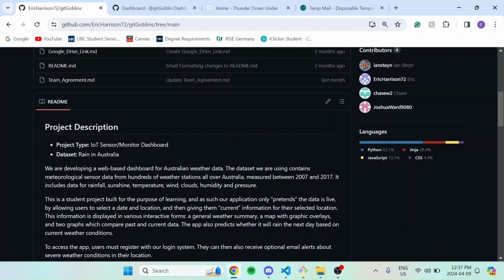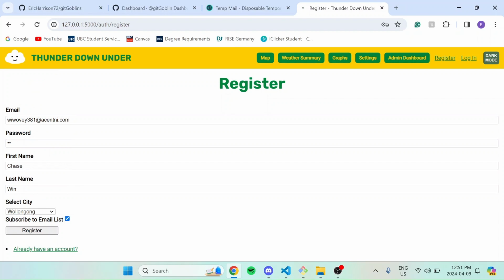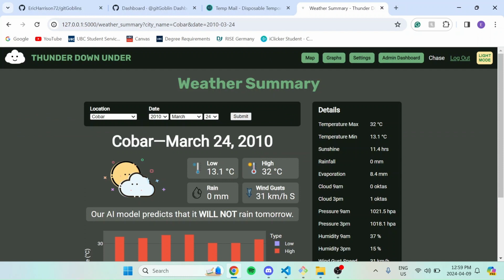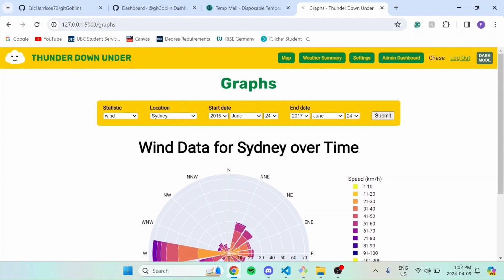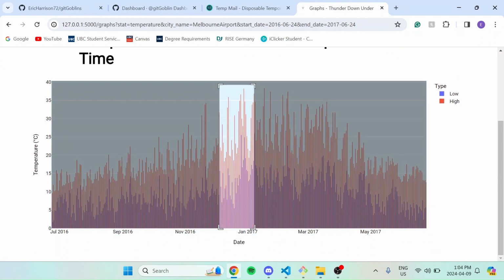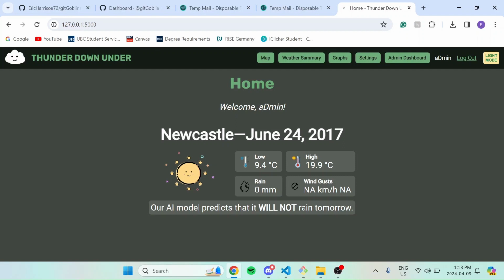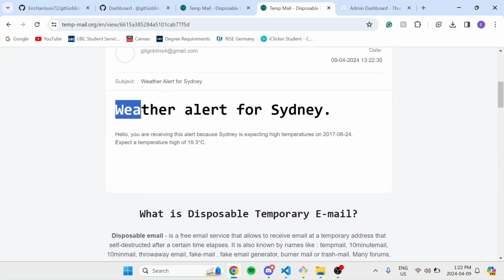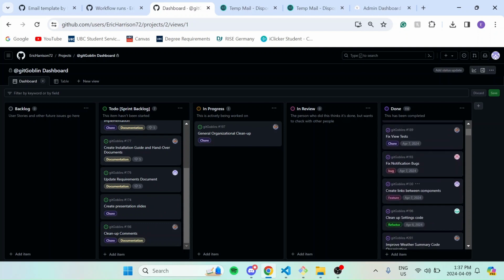Thunder Down Under - Software Engineering Project (by the gitGoblins)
Thunder Down Under is a web application that allows users to interact with and visualize Australian weather data (specifically from 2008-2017; it's not a live dataset). It was our term-long project for COSC 310 - Software Engineering.

Group name: gitGoblins
Team Members: Eric Harrison, Ian Steyn, Joshua Ward, Chase Winslow
Project Type: IoT Sensor Monitor Dashboard

The app's back end is built with Python and the Flask framework, with a pure CSS/HTML/JS front end. It is not deployed to a web server, so you can't run it - sorry. Other tools, libraries and formats we used (and had to learn how to use) for this project include:

DATA
 - SQL (database schema)
- sqlite3 (database queries)
- pandas (data formatting for other tools)

FEATURES
- Jinja (HTML template rendering)
- plotly.py (graphs)
- Leaflet.js (map)
- flask-login (authentication)
- Bcrypt (password encryption)
- flask-mail (email alerts)
- scikitlearn (machine learning predictions)

PROJECT
- TOML (configuration)
- VS Code (IDE)
- Git (version control)
- GitHub (project management)
- Markdown (project documentation)
- Google Docs/Drive (project planning)

TESTING
- pytest (Python unit testing)
- Jest (JavaScript unit testing)
- npm (Jest management)
- GitHub Actions (continuous integration)
- YAML (integration automation)
- coverage.py (test coverage reports)